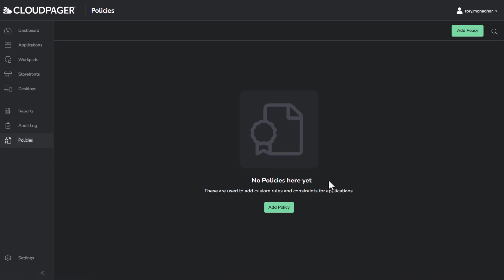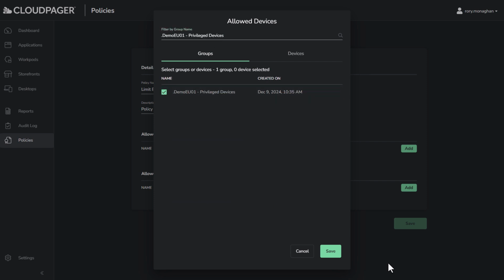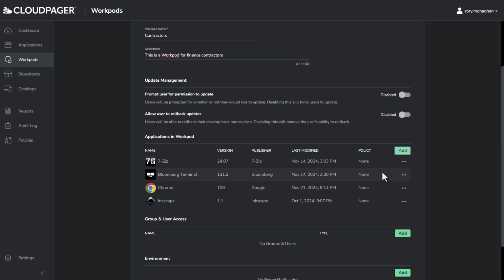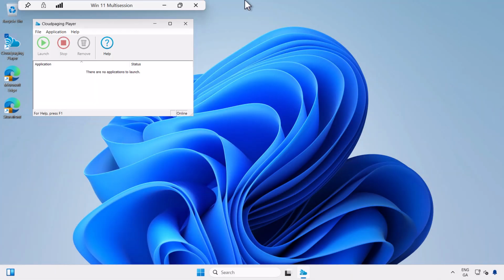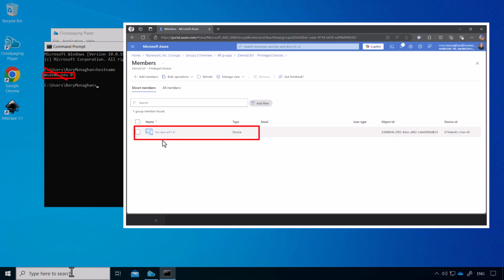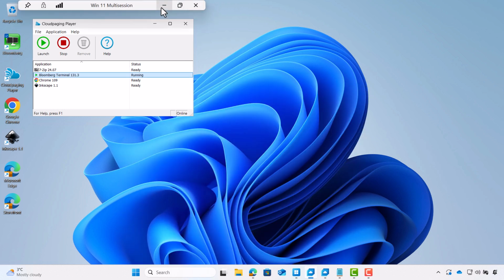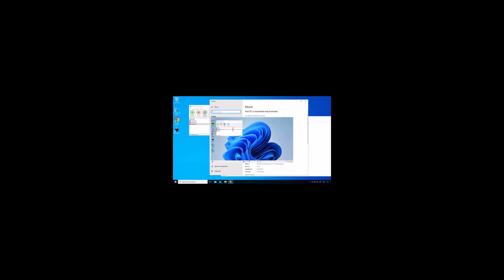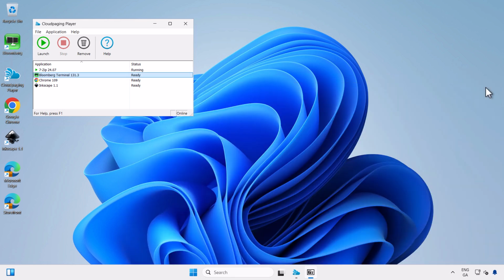Cloudpager Trust Policies Enable Machine Targeting and Windows OS Restrictions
With the release of "Cloudpager Trust Policies" you can now restrict application deployments to specific devices and Windows operating system versions.